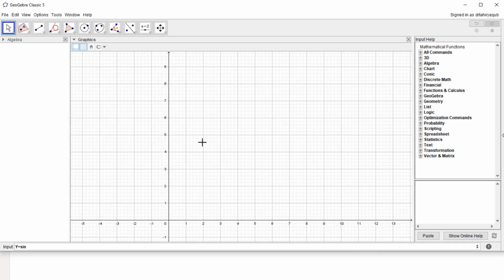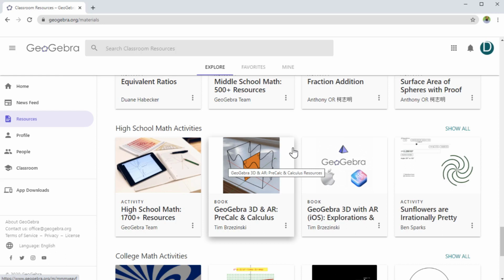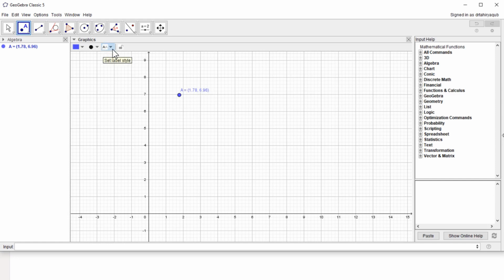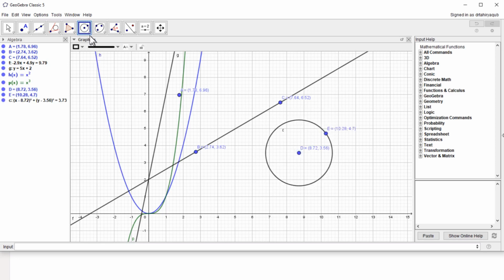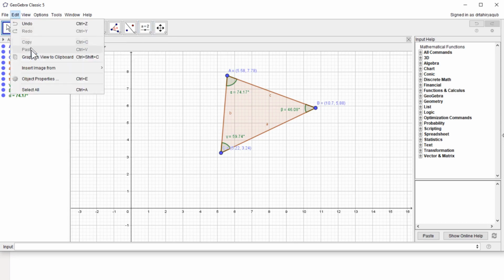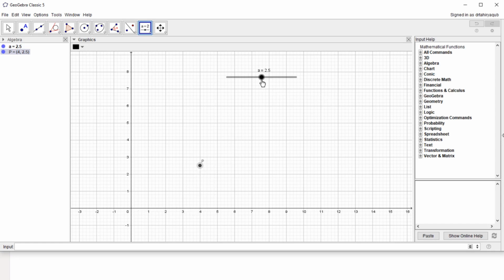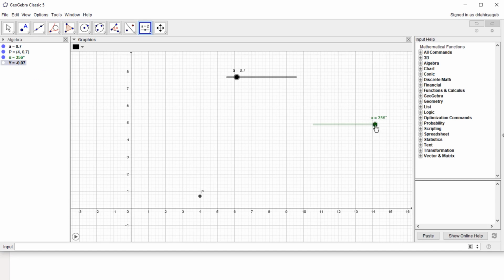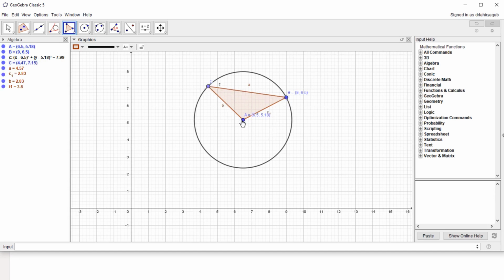Online Maths Tutoring with Best Free Tool Geogebra [A Game Changer]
Online Maths Tutoring with Best Free Tool Geogebra
In this video I will show you the best free tool for online Maths  tutoring. This tool is called Geogebra Classic and can be downloaded for free. This is a great visualization tool for Geometry and Algebra. You can use this to make visualization of mathematical concepts. It allows you to plot lines and graphs from Algebraic expressions and functions. You can draw geometry shapes such as triangles, polygons, circles, tangents. Geogebra has a slider tool which can be used to make animations for online Maths tutoring. you can plot in the graphics window and at the same time see the values of variables in Algebra view. The best version is Geogebra classic which you should use for teaching mathematics. Geogebra geometry tools allow you to plot almost any shape and draw tangents and intersections, perpendicular and parallel lines etc.